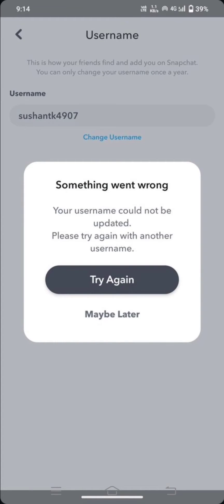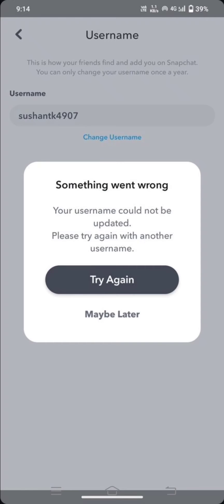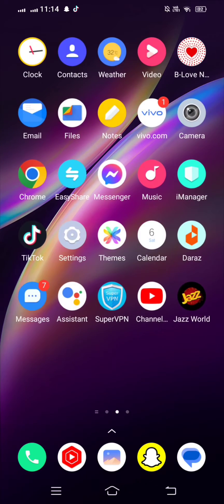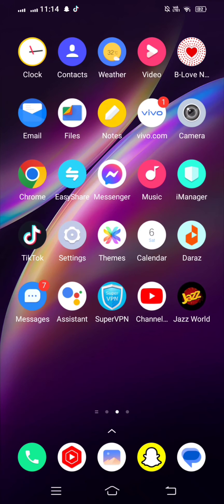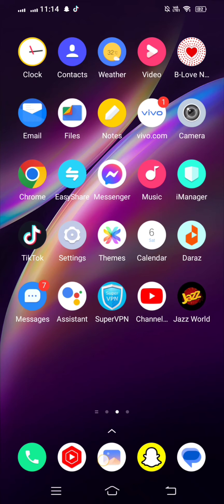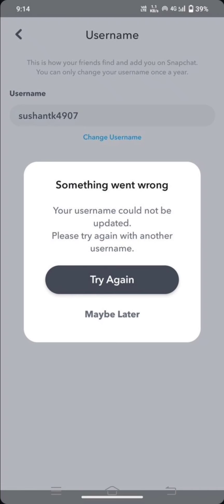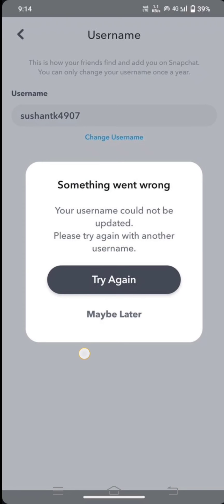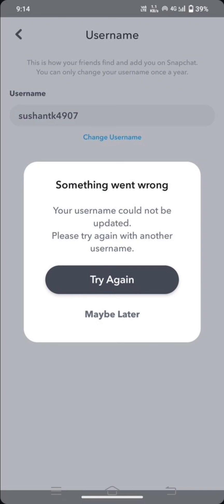Fix your username couldn't be updated 2023 |Your username couldn't be updated 2023 (Snapchat error)